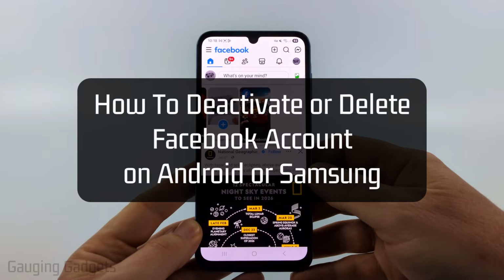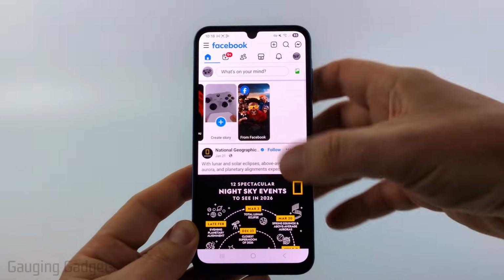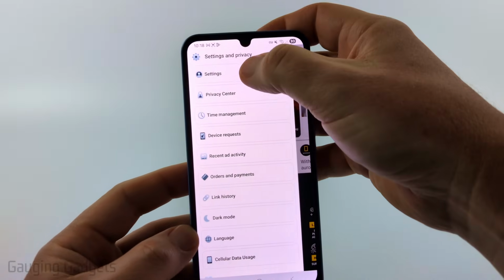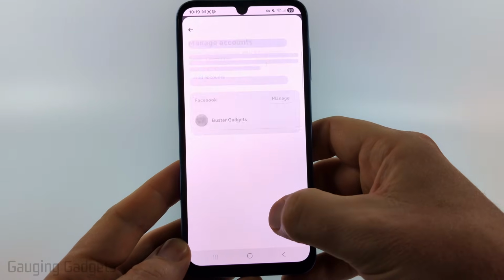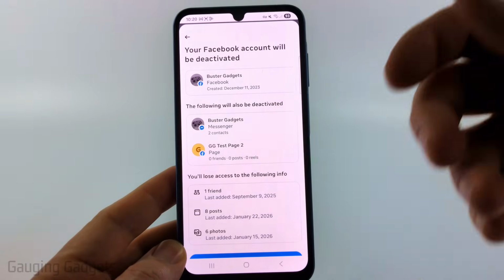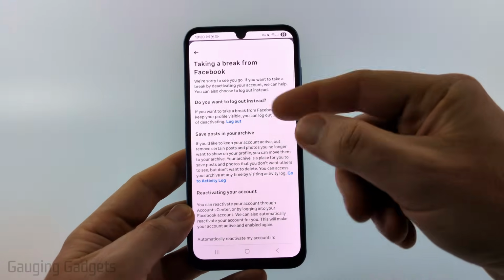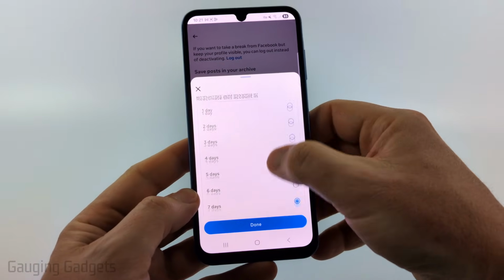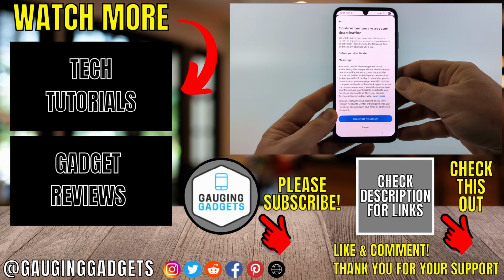How to Deactivate or Delete Facebook Account on Android or Samsung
Wondering how to deactivate or delete your Facebook account on Android or Samsung? In this tutorial, you will learn how to temporarily deactivate or permanently delete your Facebook account from your Samsung Galaxy or Android phone in 2026. This means you can take a break from Facebook or remove your account entirely without needing a computer or any extra apps.